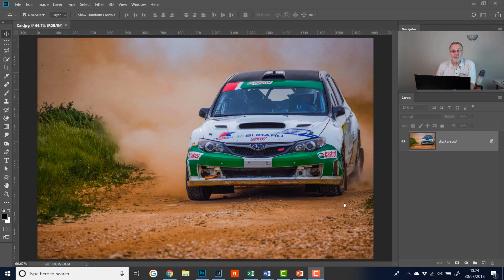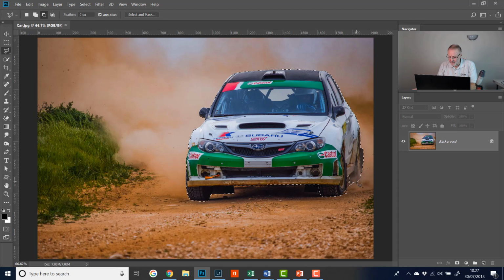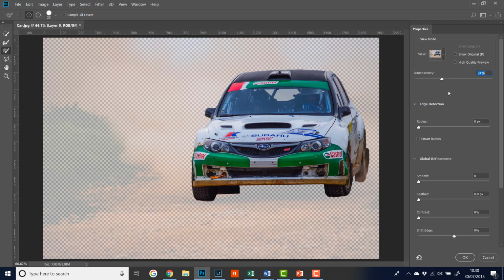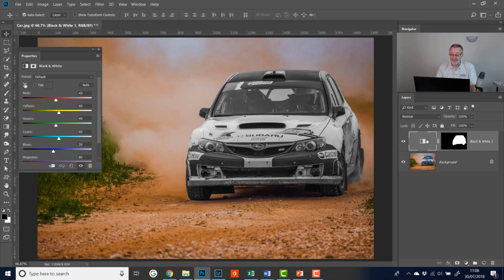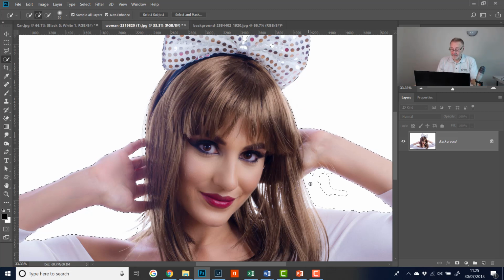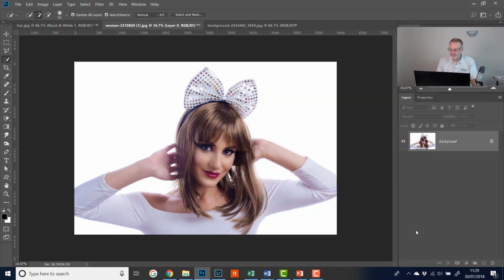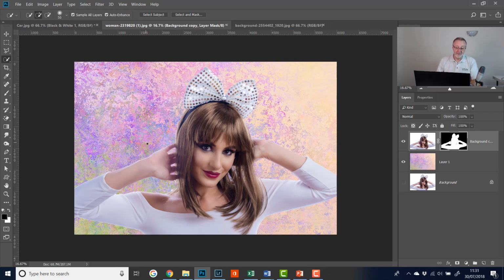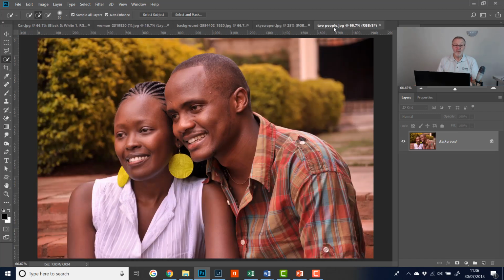Select Subject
In this video you will learn how to use the new select subject command to intelligently select objects within  an image.